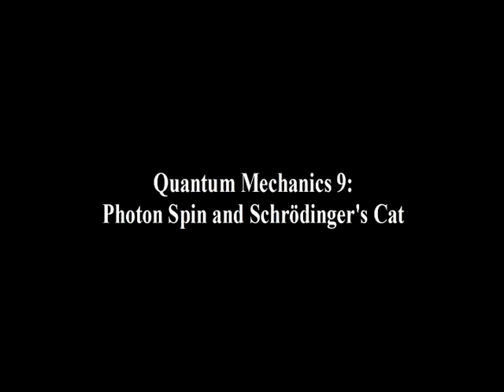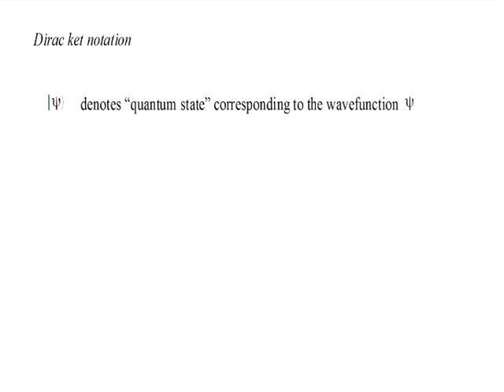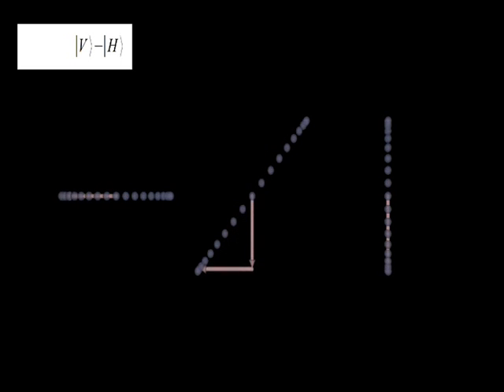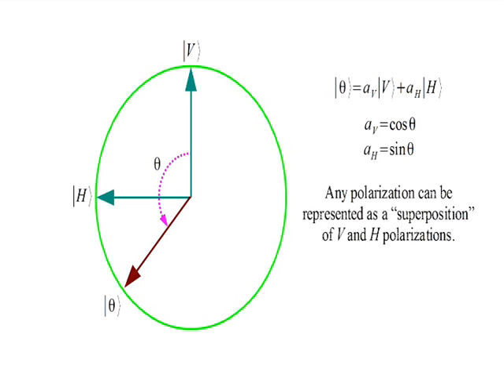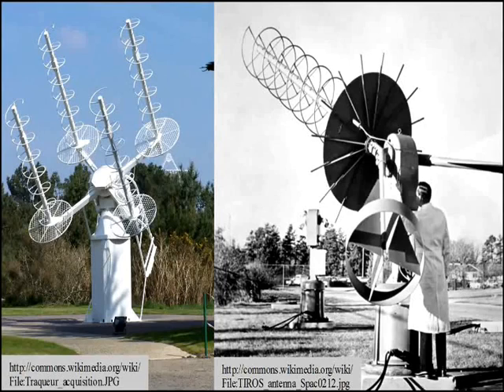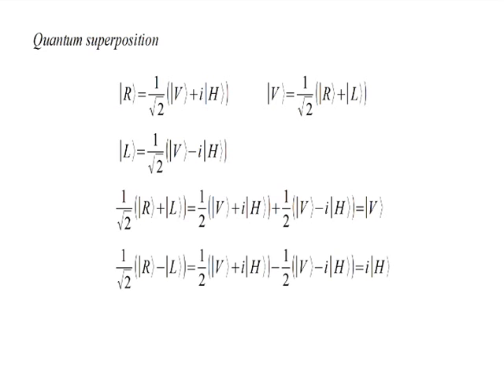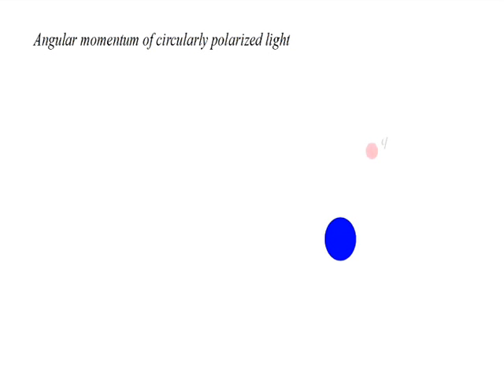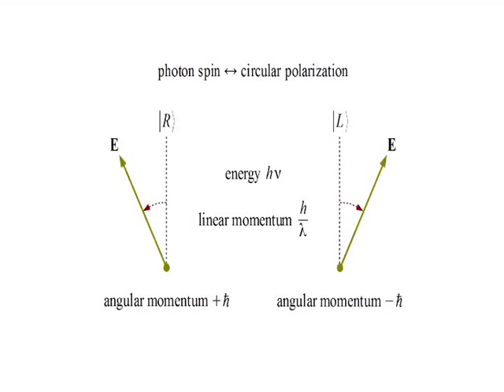Quantum Mechanics Photon Spin and Schrödinger's Cat Part 1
Schrödinger's cat cut to the heart of what was bizarre about Bohr's interpretation of reality: the lack of a clear dividing line between the quantum and everyday realms. While most people think it provides an example in support of particles lacking clearly-defined properties until they are measured, Schrödinger's original intention was the exact opposite—to show that such an idea was nonsensical. Yet, for many decades, physicists largely ignored this problem, moving on to other quandaries.

Spin is the fundamental property that distinguishes the two types of elementary particles: fermions with half-integer spins and bosons with integer spins. Photons, which are the quanta of light, have been long recognized as spin-1 gauge bosons. The polarization of the light is commonly accepted as its “intrinsic” spin degree of freedom. However, in free space, only two transverse polarizations are allowed. Thus, the photon spin is always only connected to the two circular polarizations. To construct the full quantum spin operator of light, longitudinal polarized photon modes have to be introduced.

We've established that the photon has quantum mechanics spin s=1. But what does this mean physically?